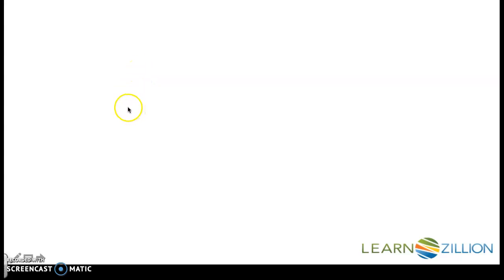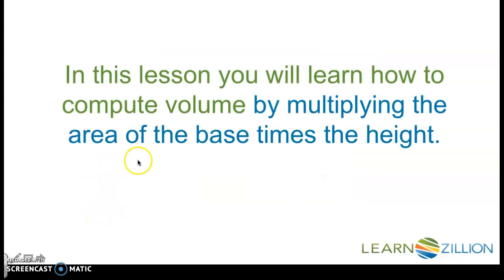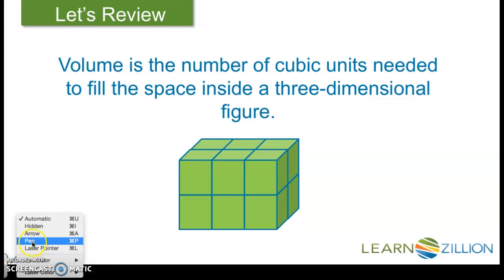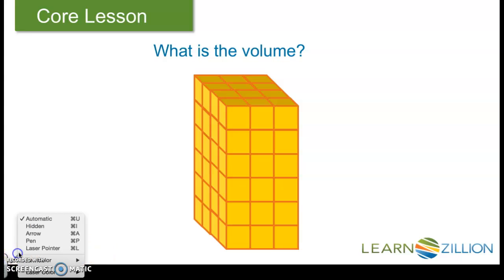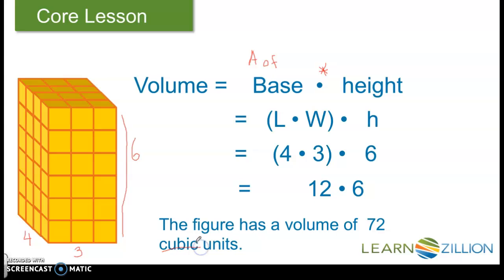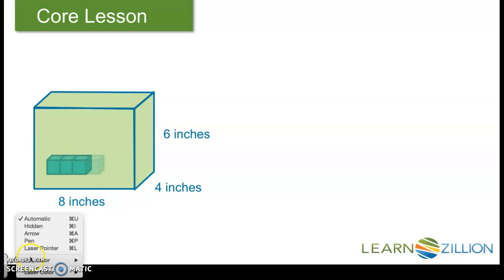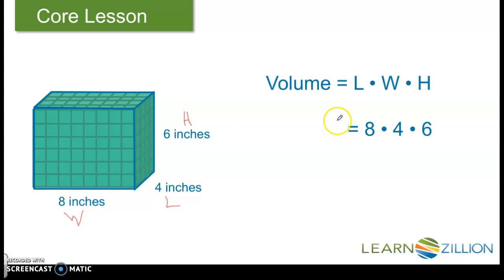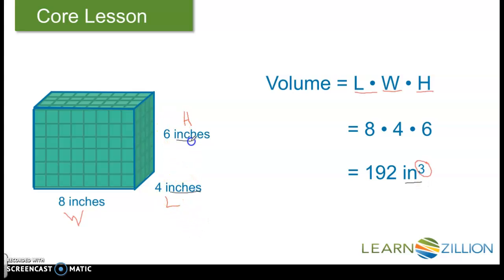Volume using Base x Height